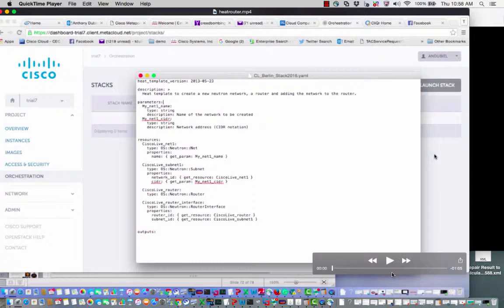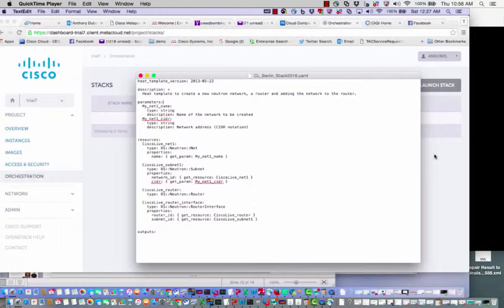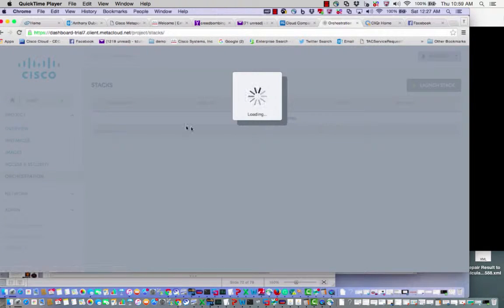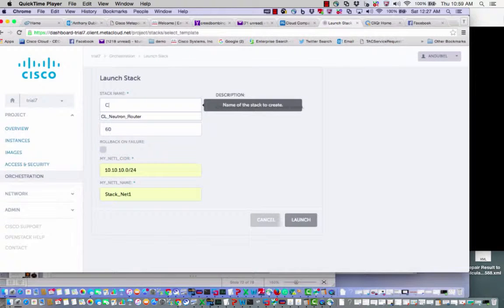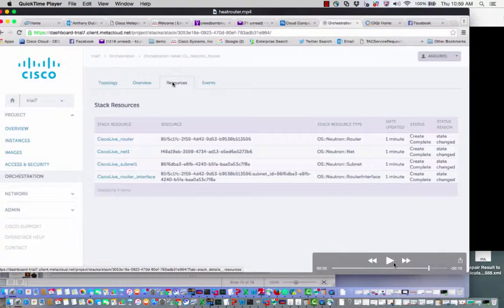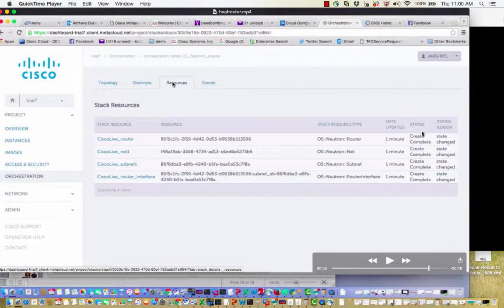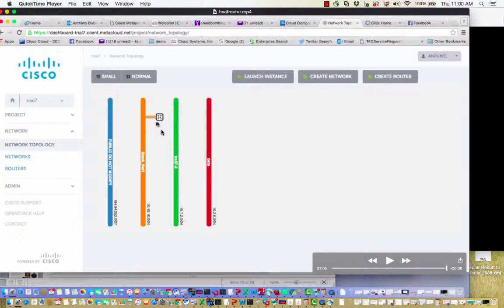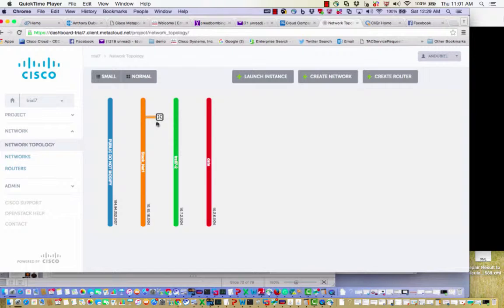Metapod building Neutron Router and Network with Heat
Neutron Heat template to build a router and network